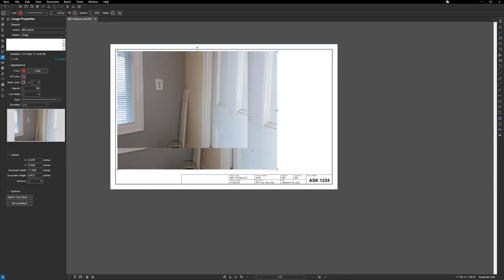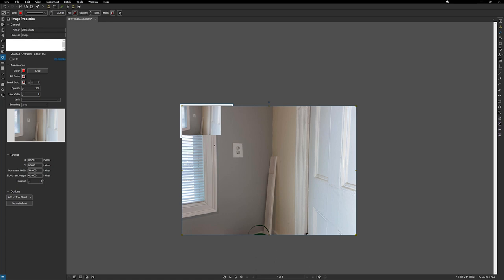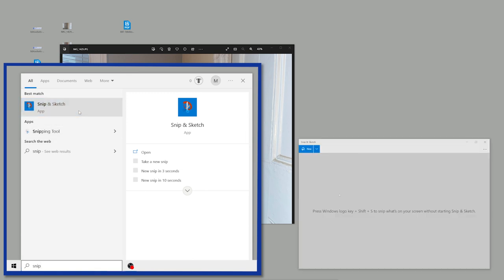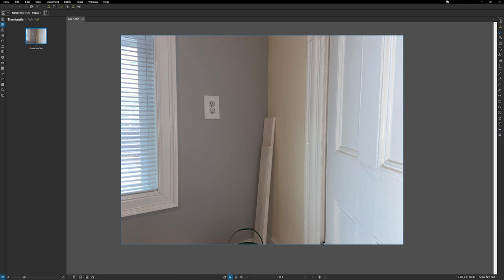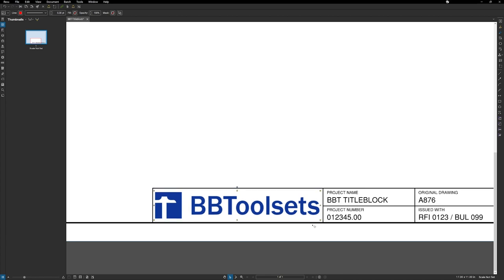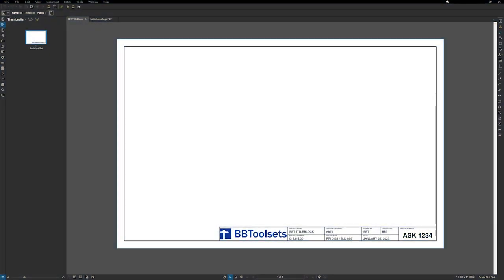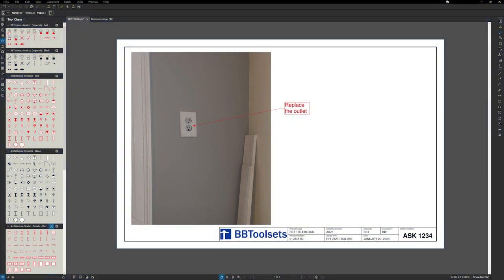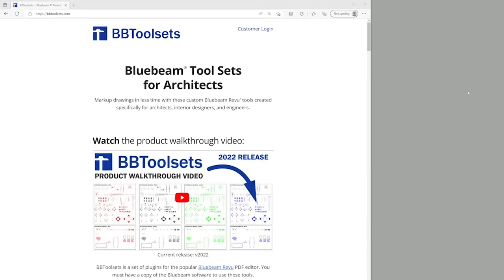How to Insert an Image in Bluebeam Revu (...and more!)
Inserting images into Bluebeam Revu is easy, but there are a few different ways to do it. We will cover the options and then show you how to crop images, add markups, and copy the markups into an email or another document.

0:33 Inserting Images with the Bluebeam Image Tool
1:48 Cropping the Image
2:19 Inserting Images with the Windows Snip & Sketch Tool
3:24 Open an Image Directly in Bluebeam Revu
4:06 Inserting Your Company Logo
6:37 Adding Markups to a Photo
7:54 Emailing A Marked Up Photo

👍 Was this video helpful? Please click the LIKE button.

✉️ Sign up for our Bluebeam Tips newsletter to get notified about new videos ➤

❗️Also, be sure to check out our technical and professional practice reference website for architects ➤